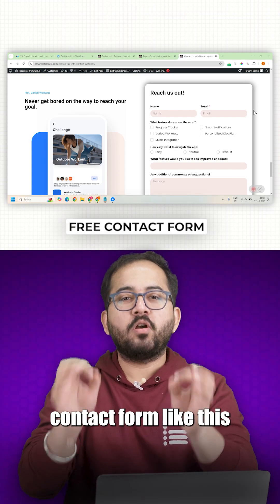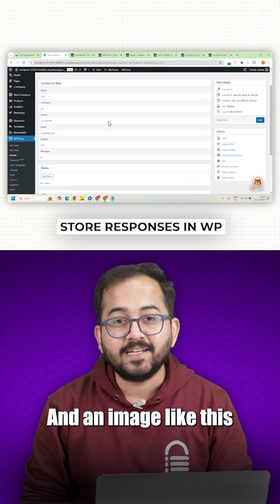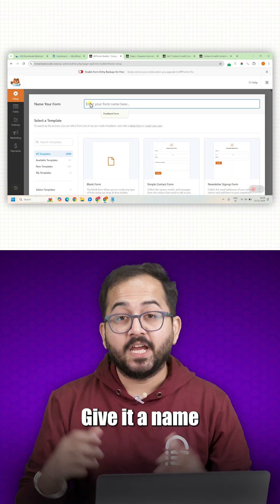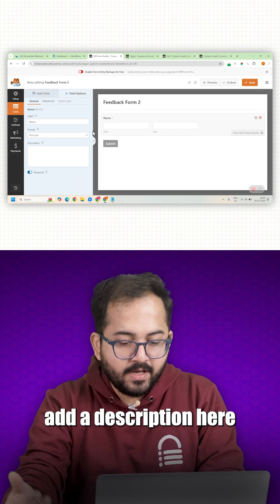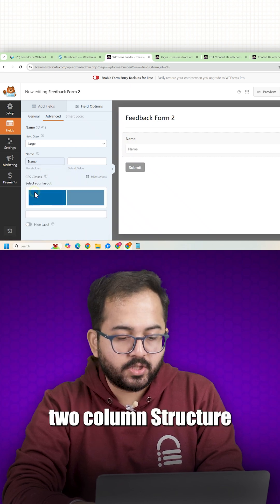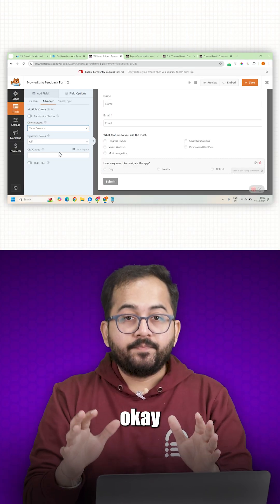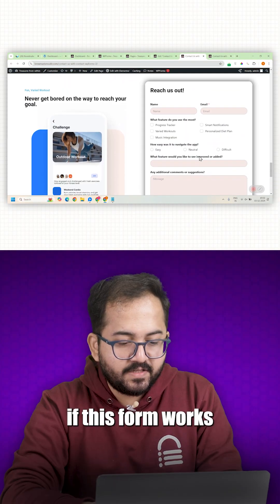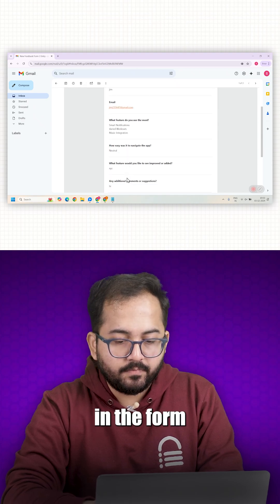Create FREE Contact Forms in WordPress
⭐ Giveaway: Our 100% FREE plugin makes any site 3X faster In this video